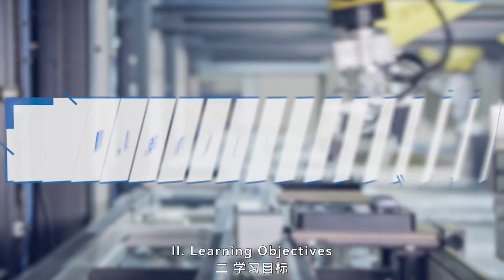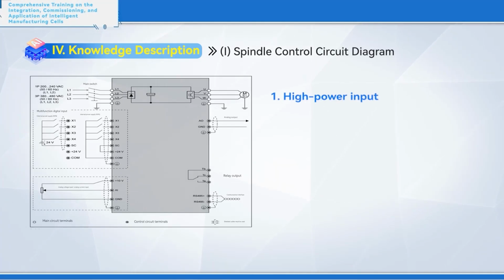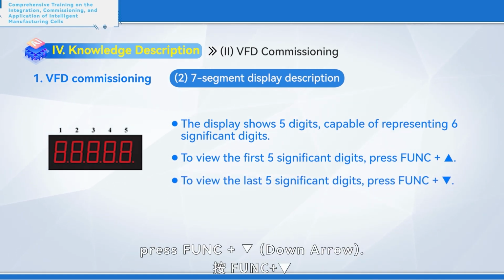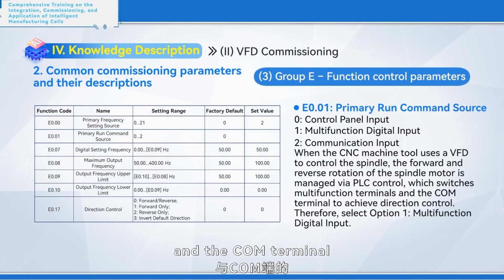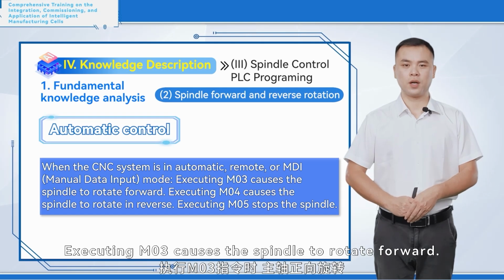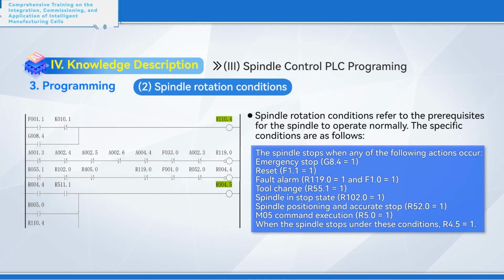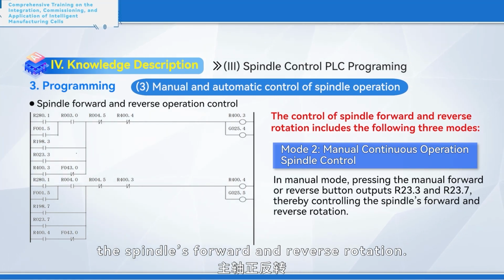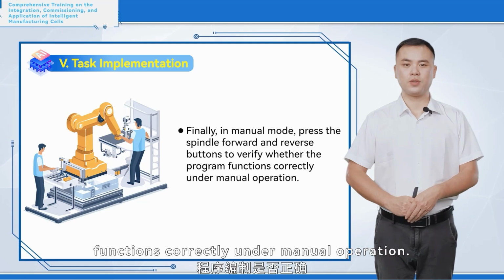Task 7 ：CNC Machine Tool Spindle Control Circuit and Parameter Commissioning 1